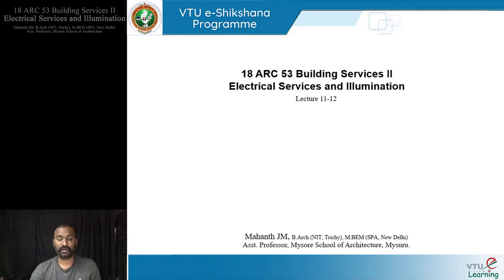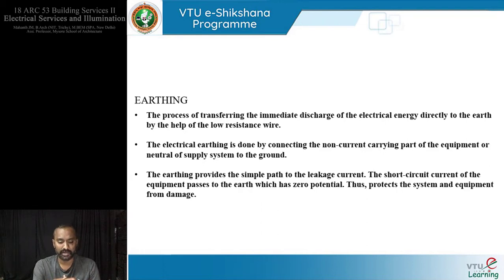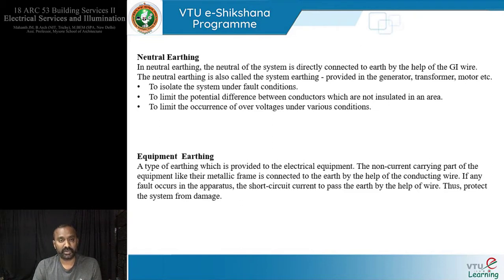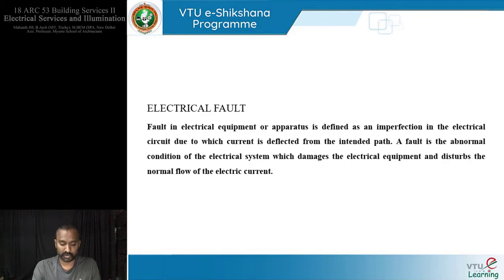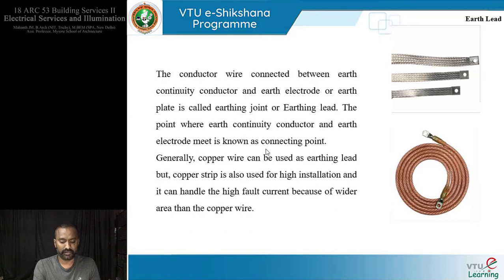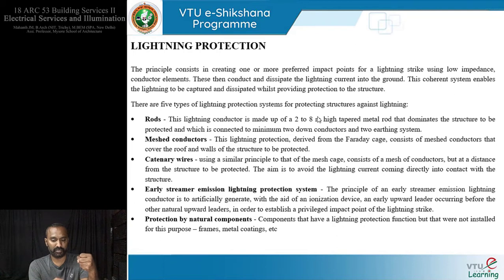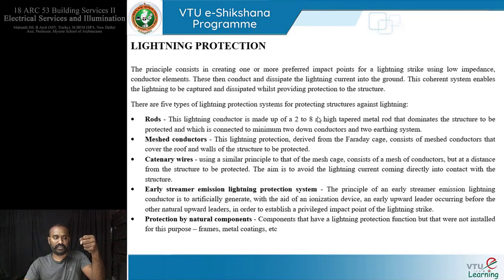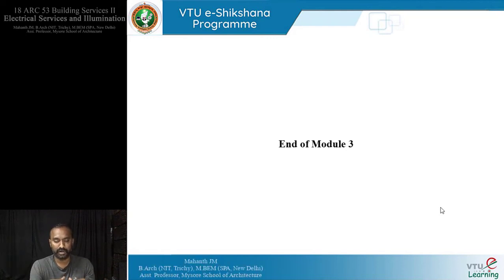Module 03 Session 02 Electrical services & Illumination